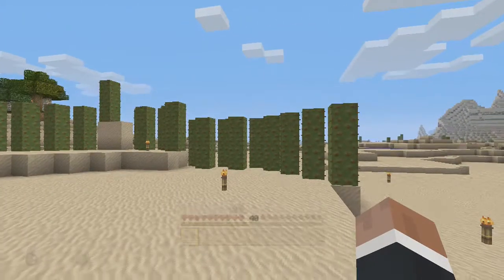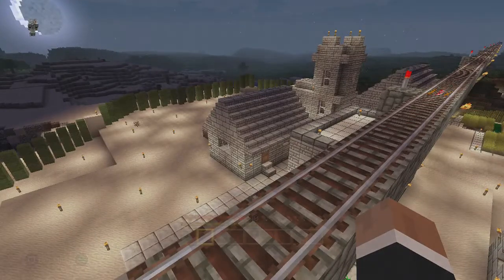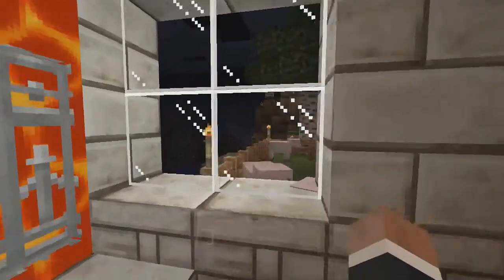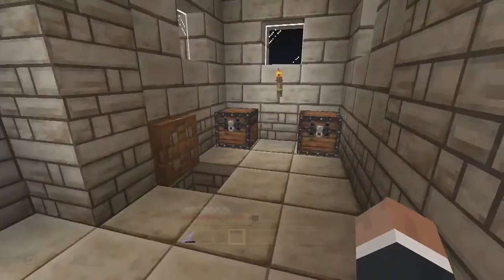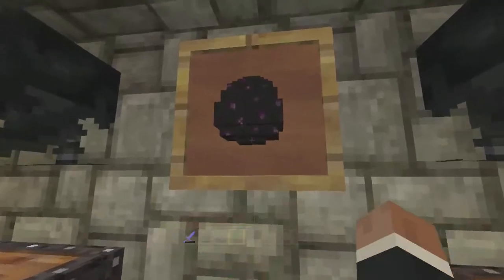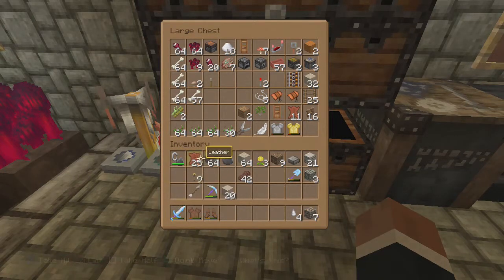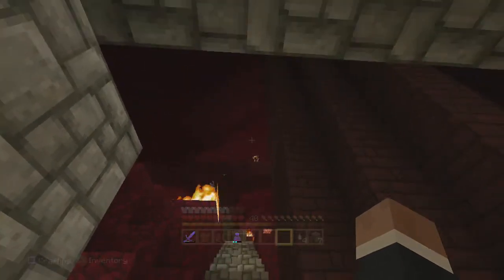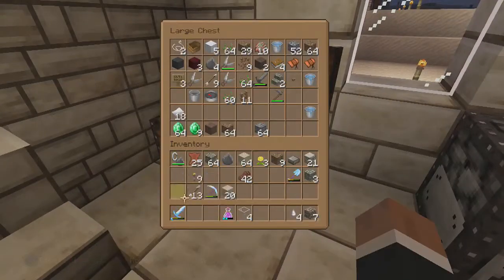Minecraft PS4 - My Little World Tour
This is a tour of the little world in which all the magic happens. To do a 'proper' tour, the video would have to be about an hour long and I don;t think many people would be interested in that.

The next Minecraft video will be taken from a stream of Turbotooliie and I taking on the Wither, info of that is in the video.